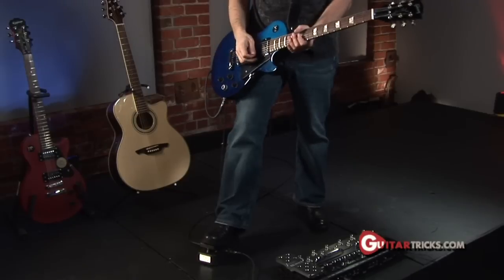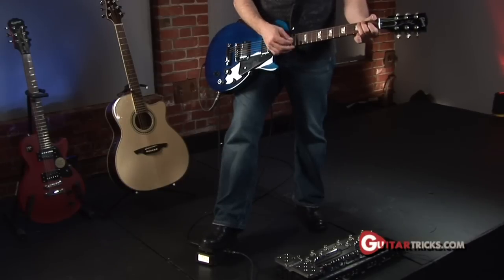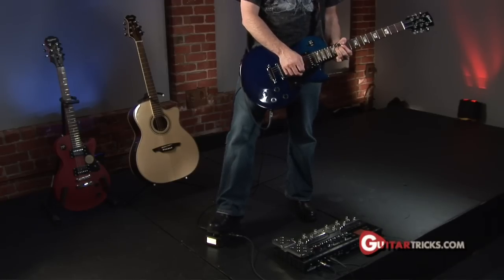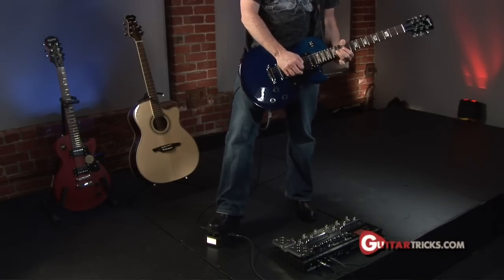Wah Wah Pedal Lesson - How to Use Wah Pedal - Easy Guitar Lesson - Guitar Tricks 33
🎶 Grab the Ultimate Beginner Guide which includes a dead simple practice plan, the 14 chords everyone should know, 10 mistakes beginner guitarists should avoid and much more

😲 Are you a beginner? Our Guitar Fundamentals course will take you through every step of learning how to play guitar

This week Neal shows you how to make your guitar cry (in a good way) with a wah wah pedal. The tip of the week also shows you the infamous neck bend.

📲 Download!

About Guitar Tricks:
Guitar Tricks provides a library of over 5,000 online guitar lessons, covering almost every way to play guitar imaginable. Thousands of hours have been spent at Guitar Tricks making the learning process as smooth, simple, logical and fun as possible for guitar players of all ages.

Whether it's blues guitar, rock guitar, country guitar, or nearly any other popular style of guitar playing, Guitar Tricks has guitar players covered. On GuitarTricks.com players can learn hit songs, brushing up on the fundamentals, or soloing along to professional backing tracks, there is a place for everyone to challenge themselves and have fun.

Online guitar lesson -- Acoustic guitar lesson -- Electric guitar lesson -- How to play guitar - How to play lead electric blues guitar solo skills lesson - Slash guitar lesson